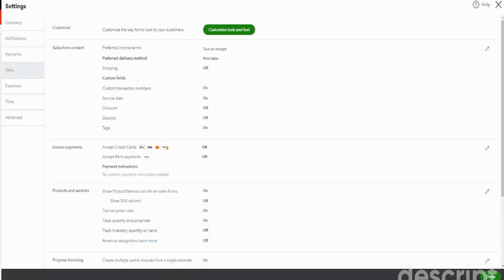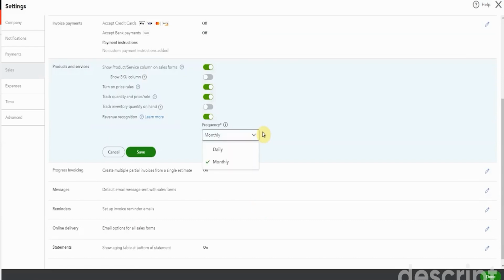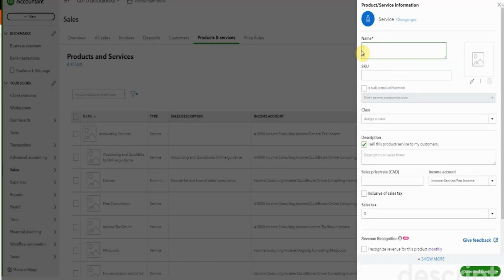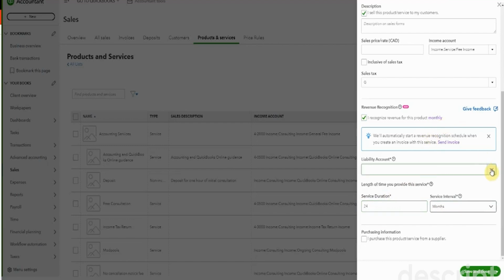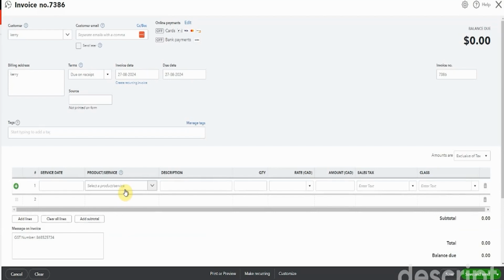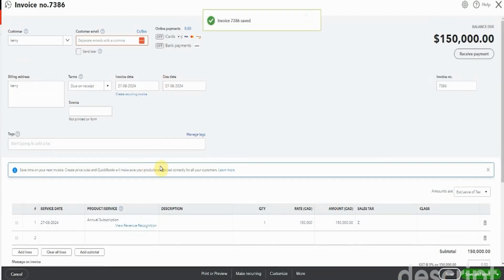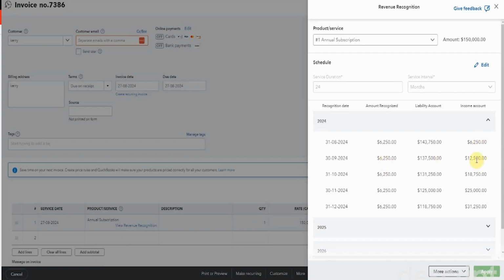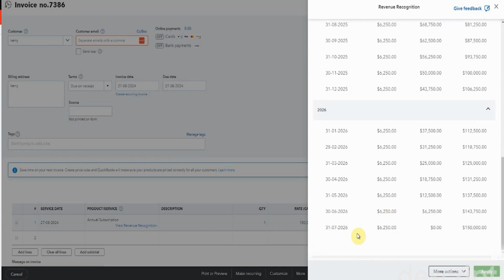Revenue Recognition in QuickBooks Online Advanced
The Advanced Plan now has the option for Revenue Recognition!

If you invoice your customers for services that will be delivered over time – for example a subscription for one year paid upfront – you need to make an adjustment to recognize the income when you actually earn it – previously in QuickBooks Online in order to do this you have had to prepare recurring journal entries, often managing spreadsheets outside QuickBooks, there has been no simple way to do it within the software.

This video walks through the process!

If you want to know more, book a session with me!